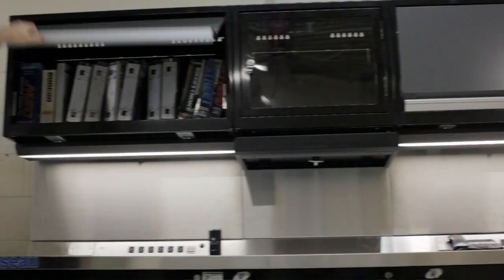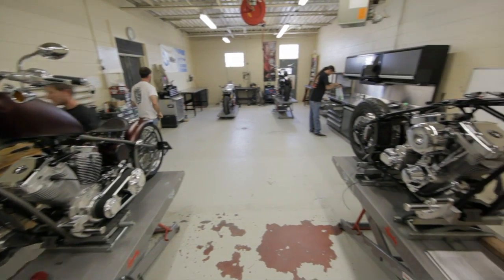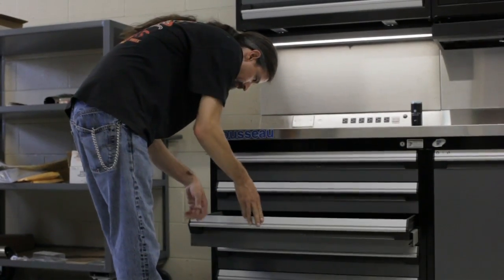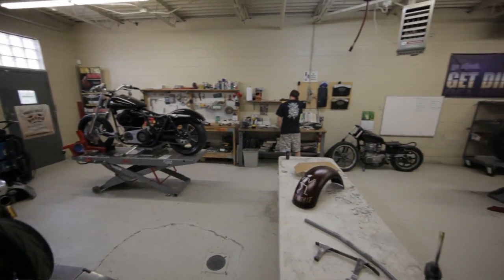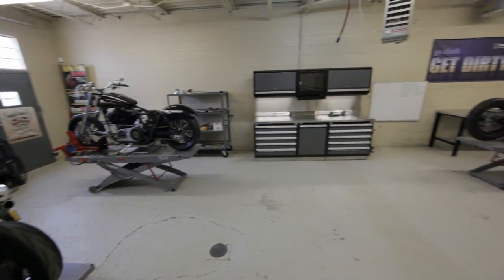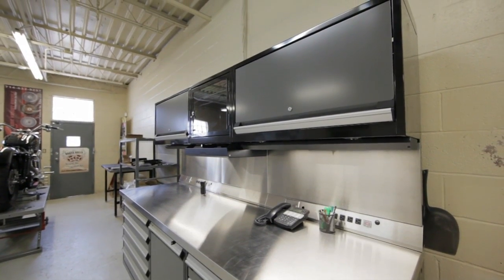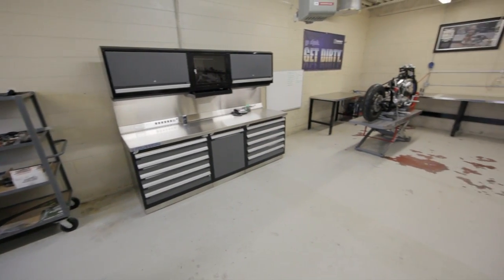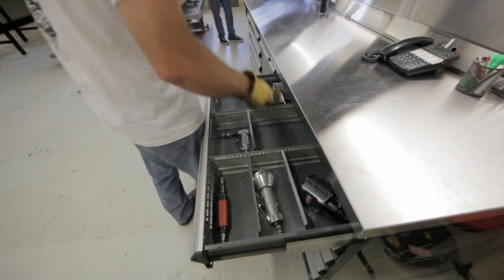Darwin Motorcycles and Rousseau partnership Video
Rousseau Metal is a proud partner of Darwin Motorcycles builders of the world famous Brass Balls Cycles. Our storage solutions (cabinets, workstations and shelving) helped them have a efficient workshop to create their bikes.